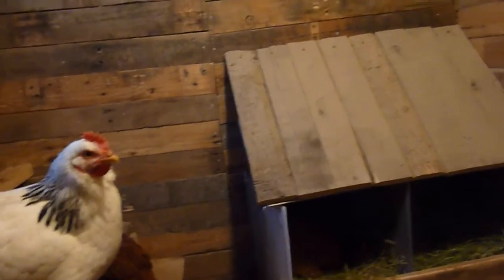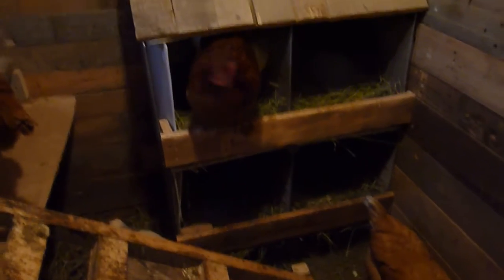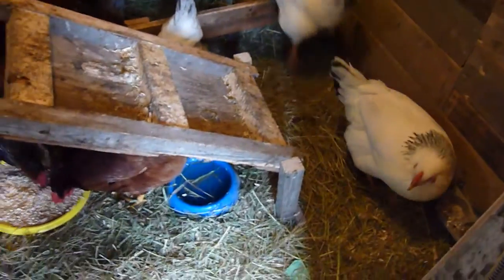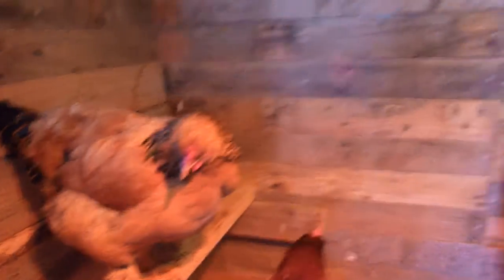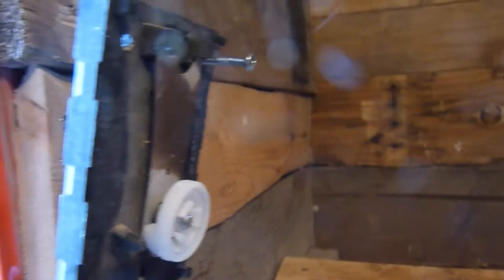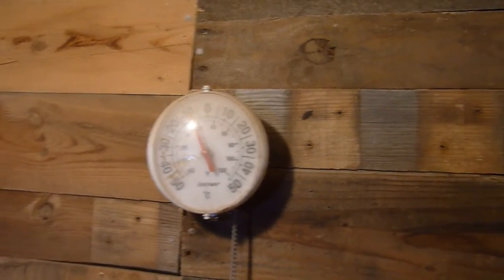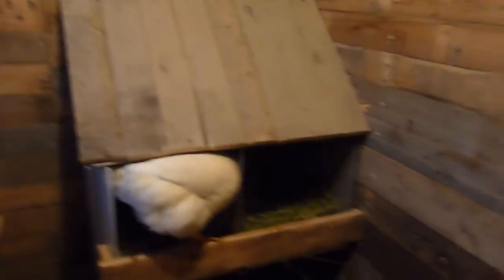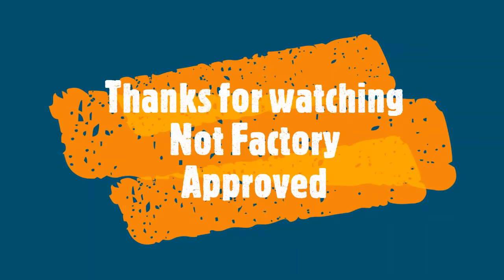Cold weather chicken coop temperature control Episode 46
One of my first projects after returning home was to control the chicken coop below 0C. This involved modifying the thermostat for a lower temperature. Enjoy.